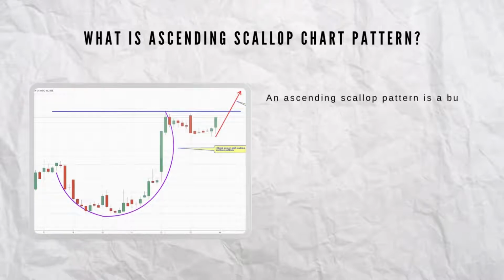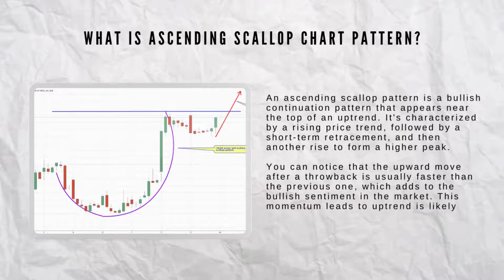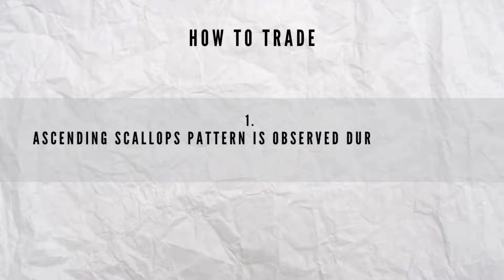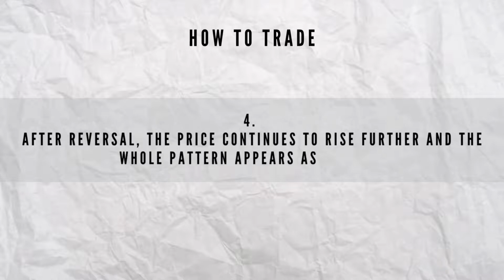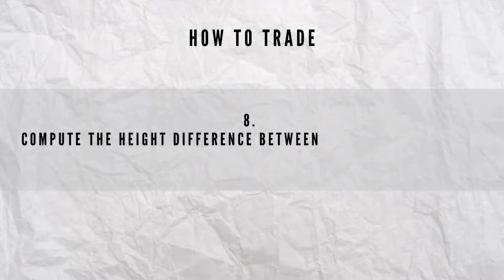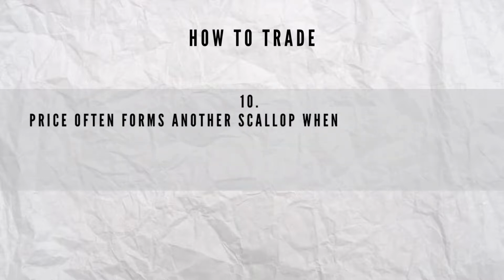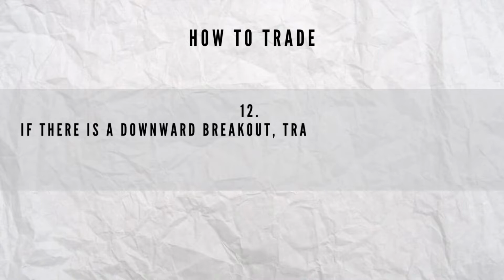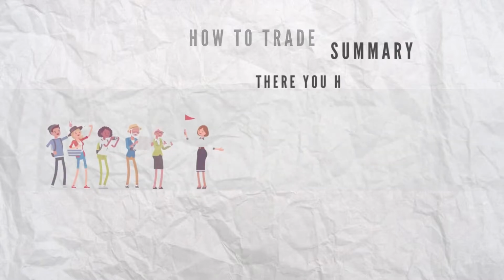Ascending Scallop Pattern | This Chart Pattern Will Make You Billionaire.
The ascending scallop pattern is one of the most profitable chart patterns that I frequently use for day trading.

you'll learn the best way to start making consistent profits from trading scallop patterns.